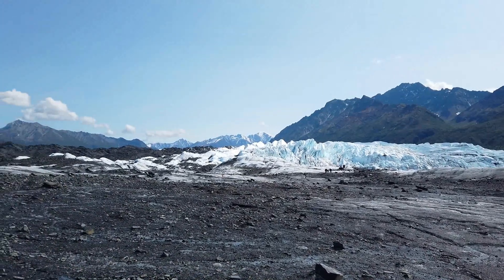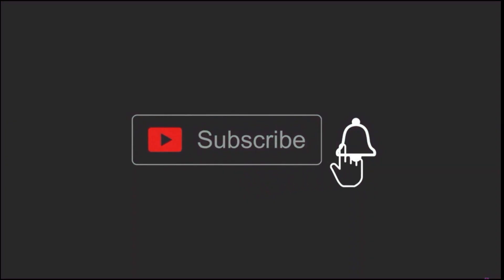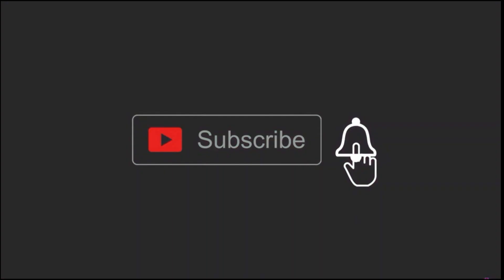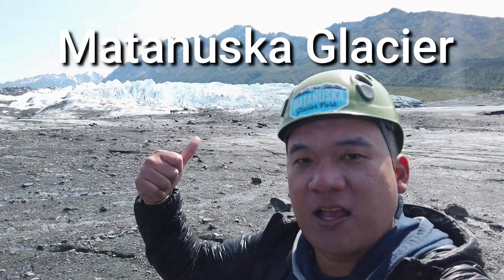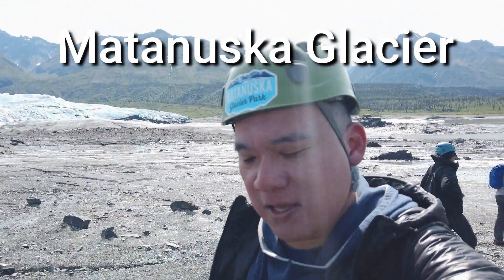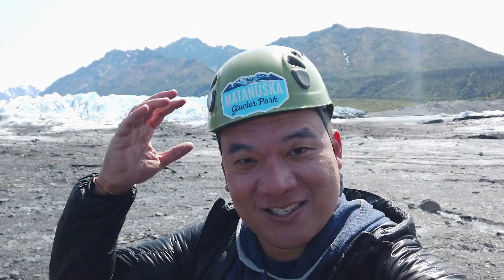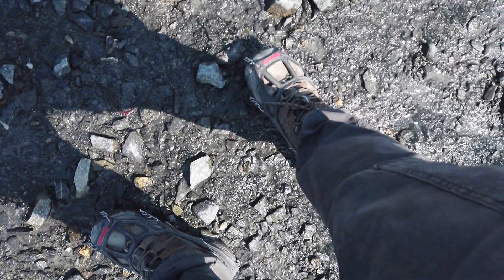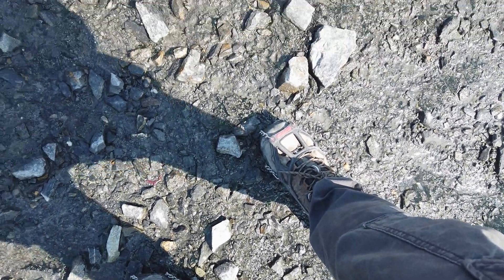Hiking on Ice - An Amazing Experience at Matanuska Glacier in Alaska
Hiking at the largest glacier accessible by car in the US is quite the experience. Actually an amazing experience for a novice like me :)